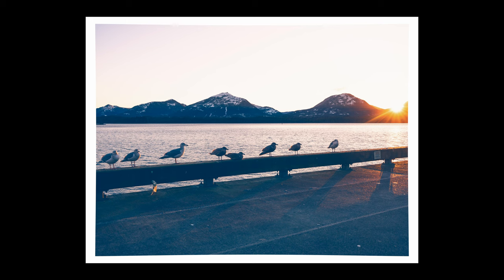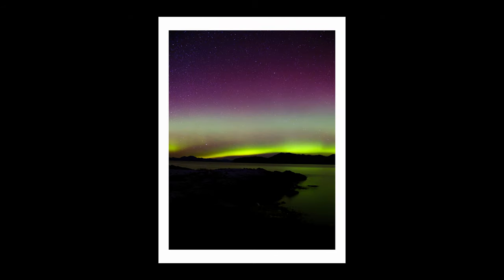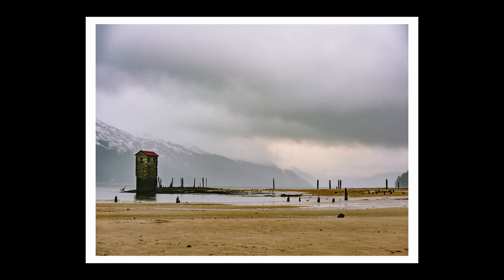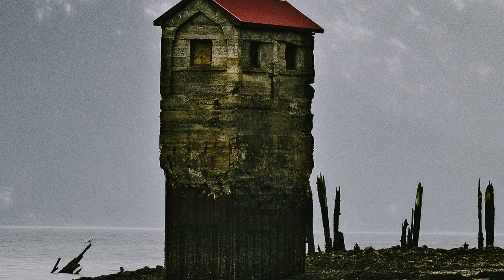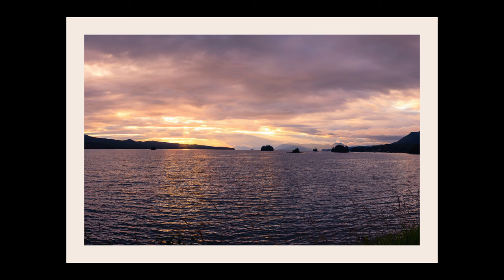Fuji Film GFX 50sii: My One-Year Journey with Medium Format Photography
In this video, I will be discussing my first year of using a medium format camera, a digital camera. What my thoughts are, the pros and cons of medium format, is it worth the upgrade? Is it right for you and what you do?

This is one of my first review videos and I hope this video adds some value to you and maybe helps you if you are looking to make the jump to the medium format system. Let me know in the comments if you find this useful, if you are in a medium format already share your experiences, and would love to hear your thoughts as well!

Have fun with us on TikTok: @northcreative

Dawntrees Desk Mat
Logitech MX Master 3S
Logitech MX Keyboard
Lacie Rugged 5TB HD
G-Tech G-Drive 12TB HD

Our Vlogging Camera
B-Roll Camera #1
Lens: Canon 85mm F2  // Zeiss Milvus 35mm
Aperture MC
Aperture 60x
Aperture 120d